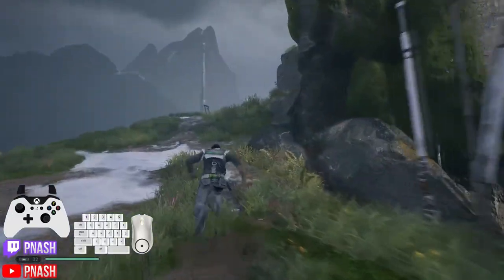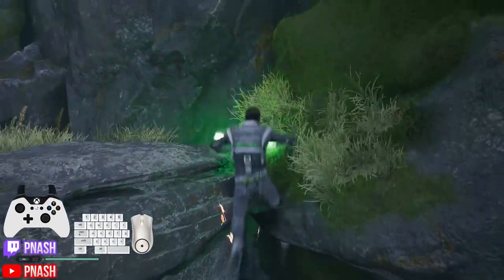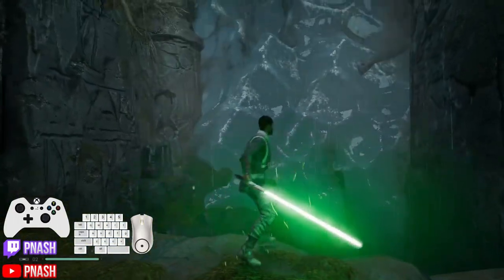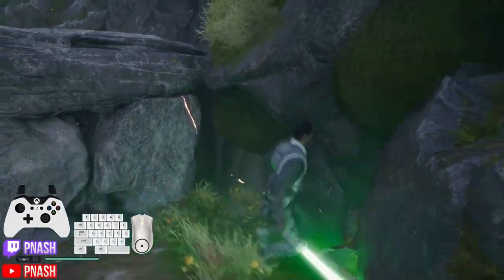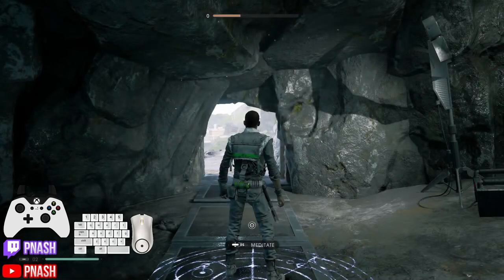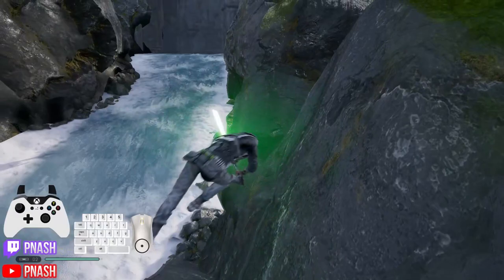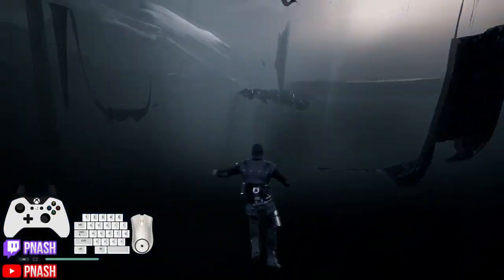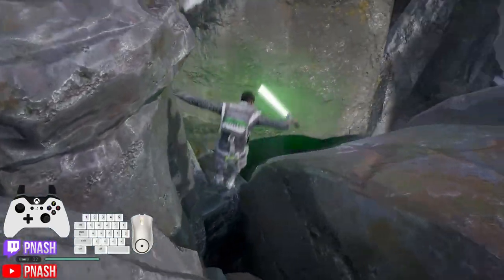Zeffo Launch Tutorial 45/60/90 (Final Edition)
for all your speedrun needs!
Mods:
White Outfit: